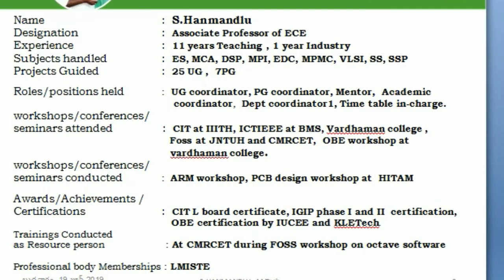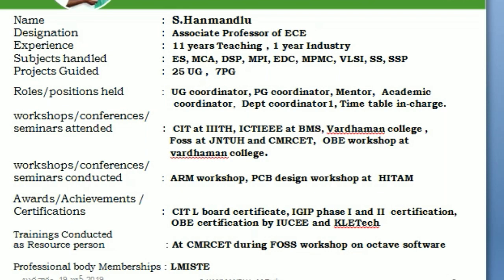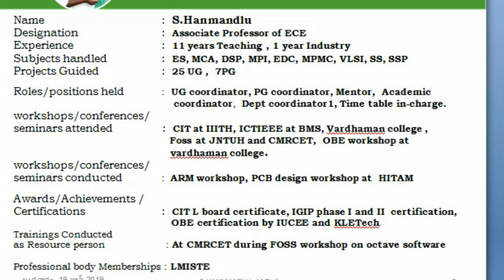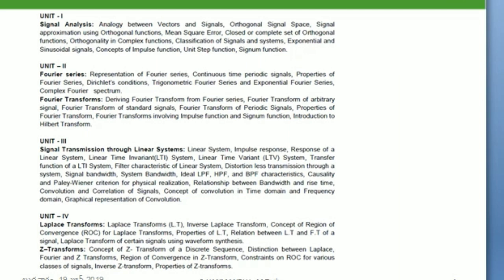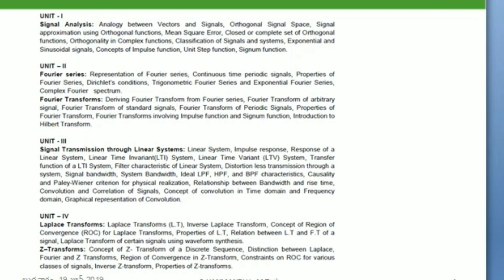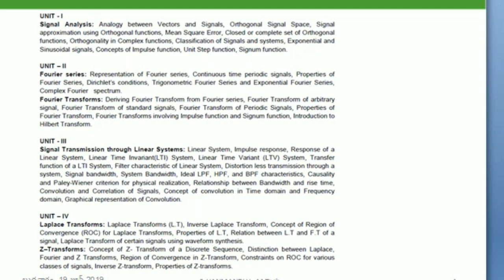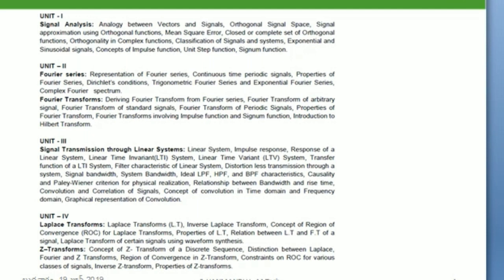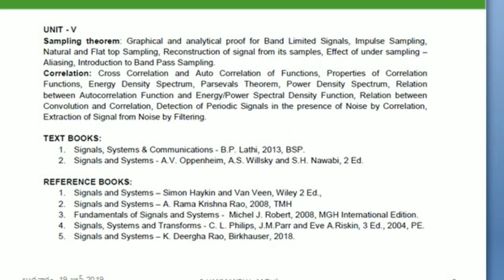Signals and systems - Course Introduction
Teacher profile
Course outcomes
Syllabus overview
Text books
Reference books
Prerequisites to course  are available in this video